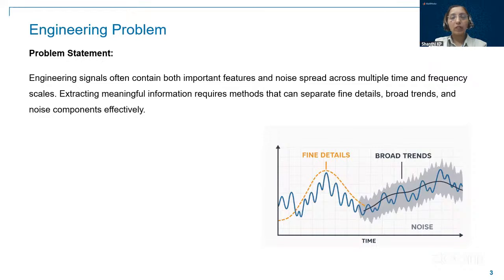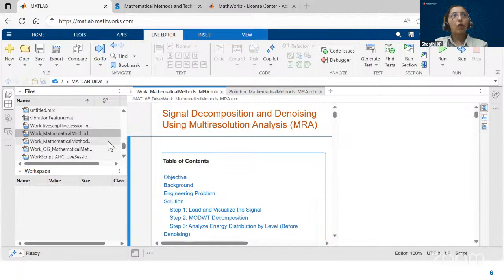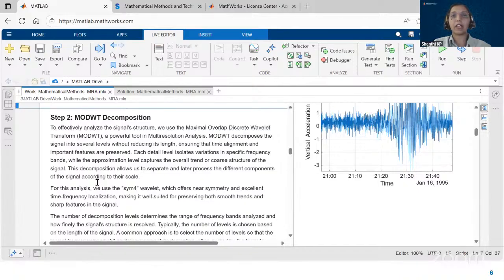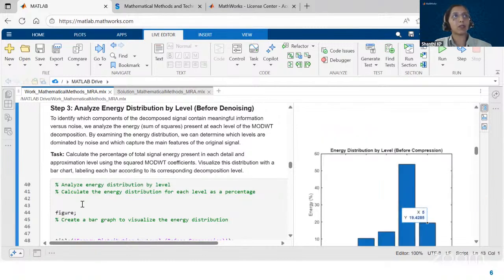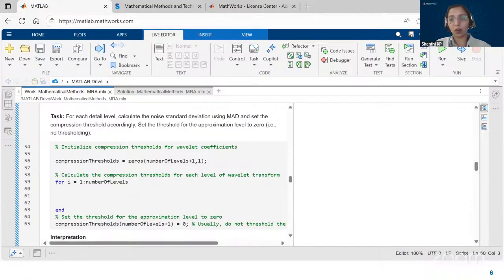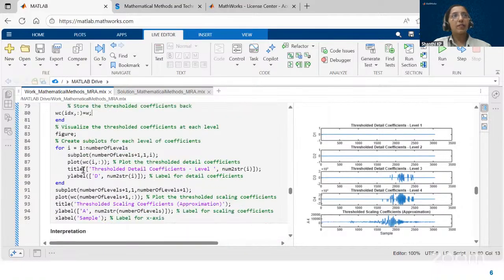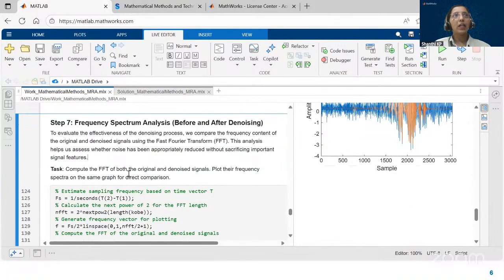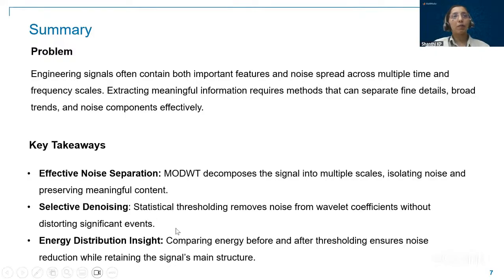Mathematical Methods and Techniques in Signal Processing - LS 3